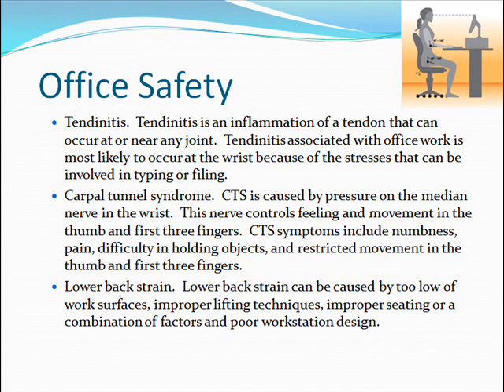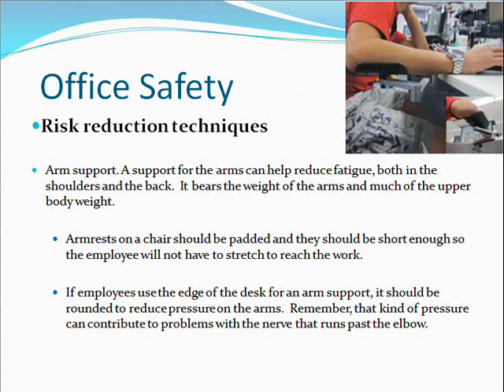OSBT SP-016 Office Safety